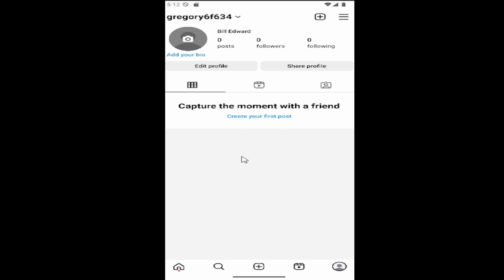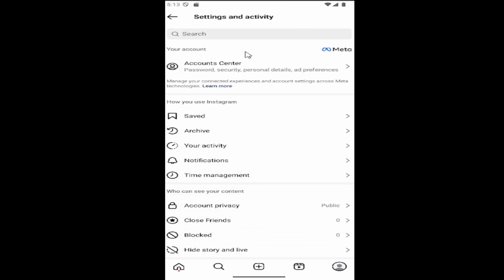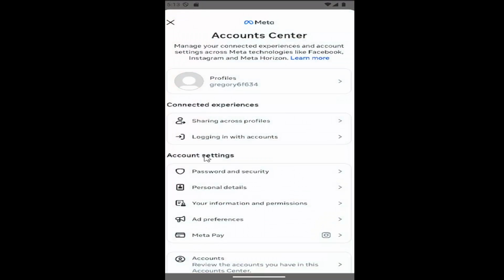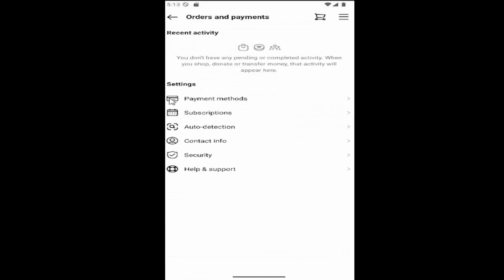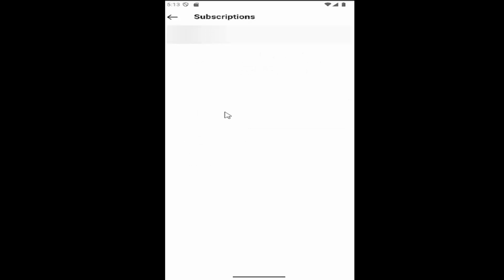How To Find Your Subscriptions On Instagram [Tutorial]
This tutorial explains how to find your subscriptions on Instagram, a useful feature for keeping track of the accounts and content you follow. Instagram offers a simple way to view your active subscriptions, making it easier to manage the profiles you stay updated with. Whether you're looking to revisit content or keep track of a new interest, knowing where to locate your subscriptions can enhance your experience. The guide provides a general understanding of the feature and its purpose without getting into specific steps or solutions.

Issues addressed in this tutorial:
how to find your subscriptions on Instagram
how do you find your subscriptions on Instagram
how to find your subscriptions on iphone
find my account on Instagram
how to see your subscriptions on Instagram
find your Instagram account
find your Instagram comments
find your subscriptions on iphone
how to see what followers you lost on Instagram
what are subscriptions on Instagram
can you see what followers you lost on Instagram